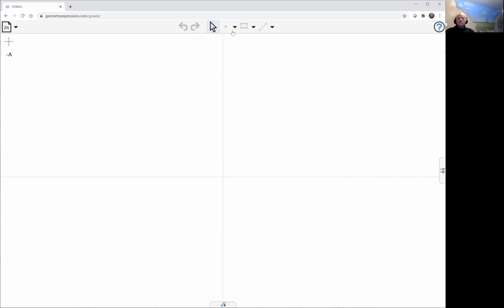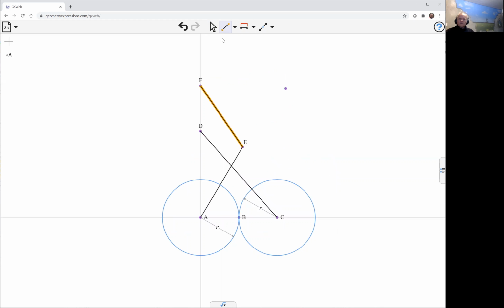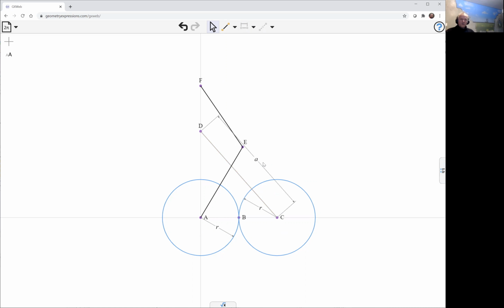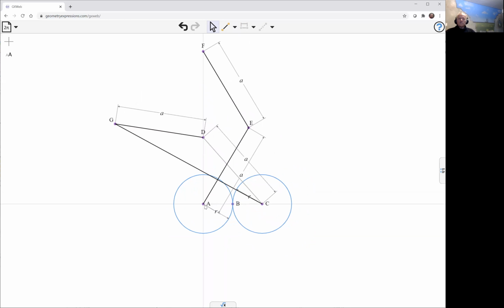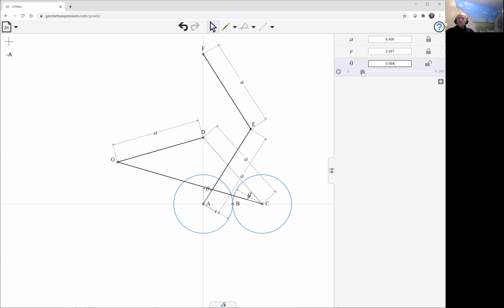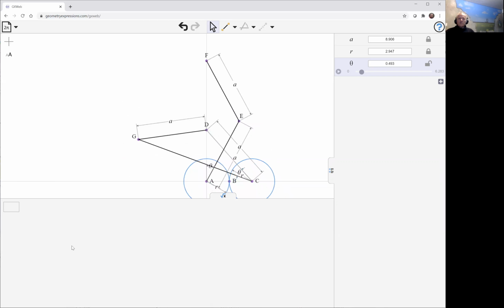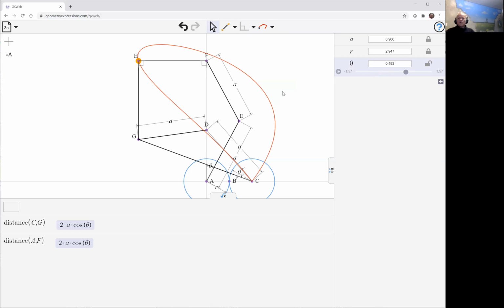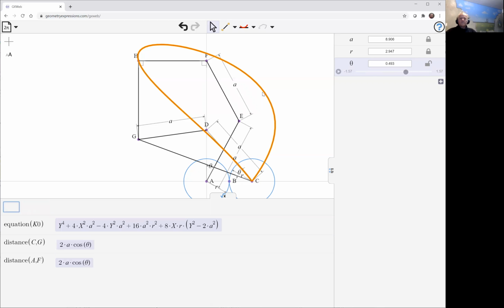Virtual Parabola with GXWeb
A gear pair drives this mechanism, which draws a virtual parabola curve.